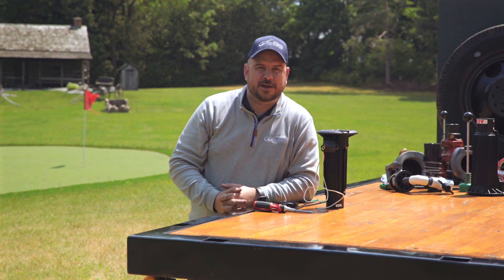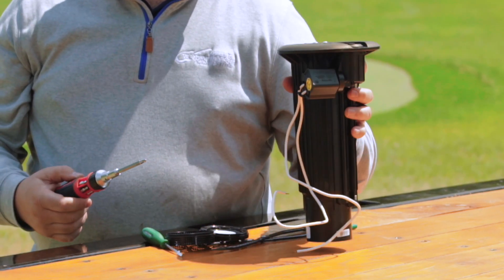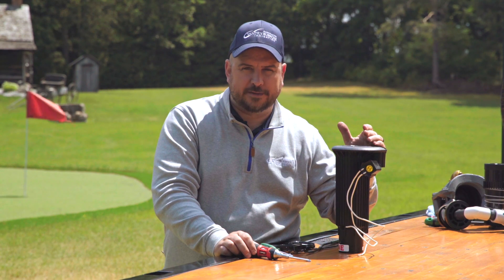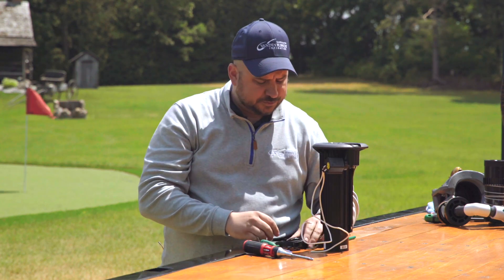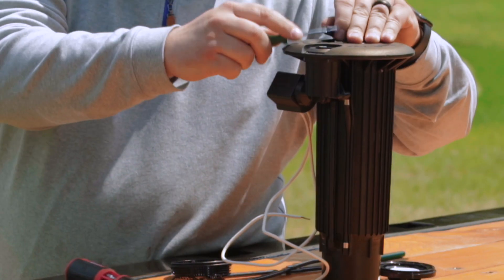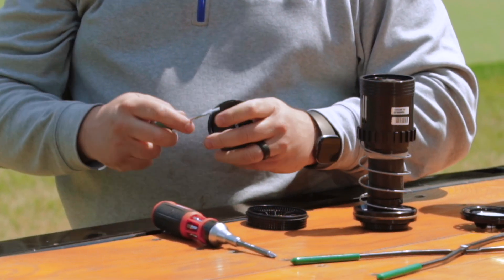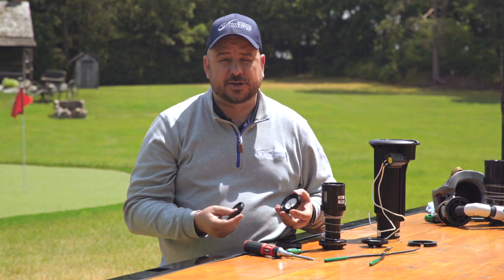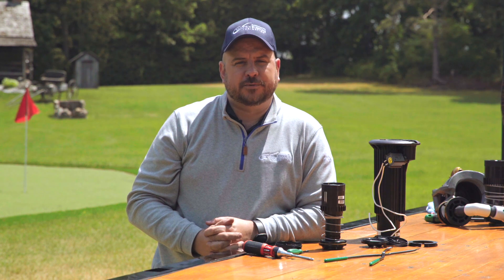Keeping it Green: Nozzle Change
Did you know changing your Rain Bird Golf nozzle has become 75% faster with their 752 & 952 rotors?  In this episode of Keeping it Green, Colin shows how quickly you can change the nozzle & how Rain Bird has made this possible.